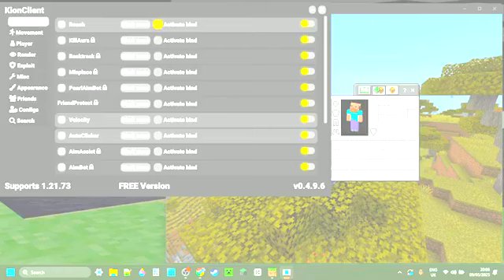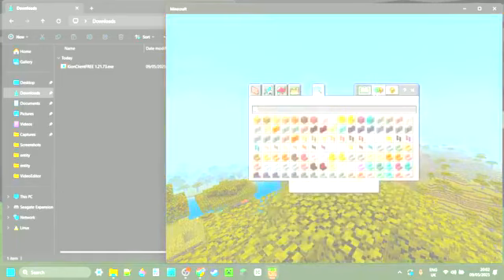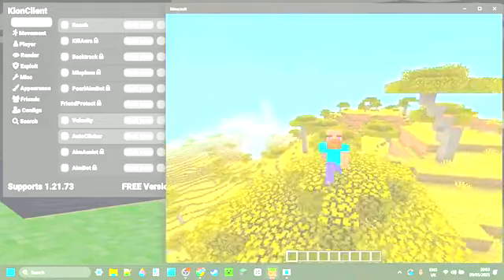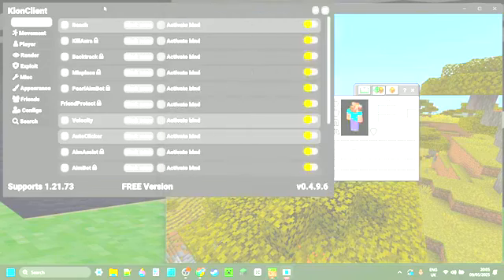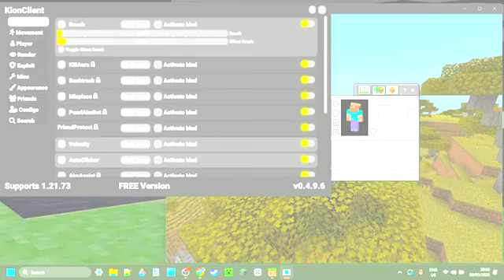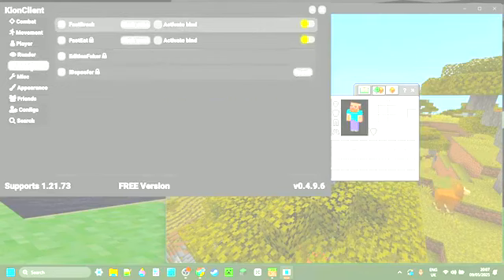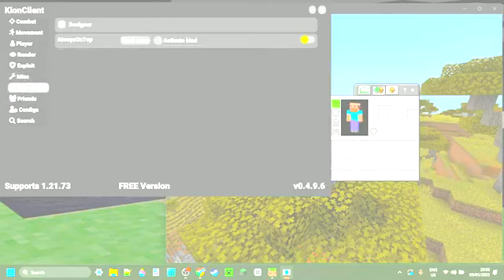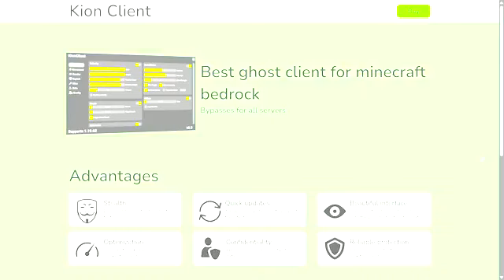NEW Kion Client For FREE Minecraft Bedrock 1 21 Ghost Hack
✅ 100% SAFE & CLEAN – Thoroughly scanned on VirusTotal, no threats detected!

⚠ Having trouble downloading or installing? Follow these steps:

Temporarily disable your antivirus – Files are completely clean, but some AVs may flag them.

Try a different browser – If the download fails, copy the link and attempt in Chrome/Firefox/Edge.

Disable Windows SmartScreen & ensure Visual C++ is up to date for smooth installation.

🔥 Status: Fully Functional & Working Flawlessly! 🔥